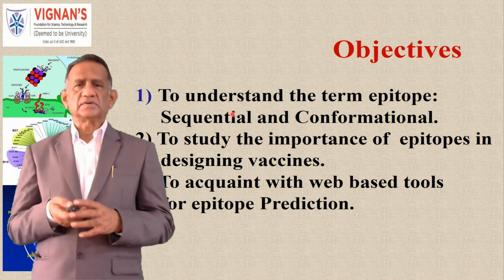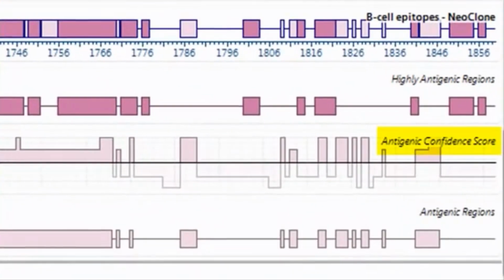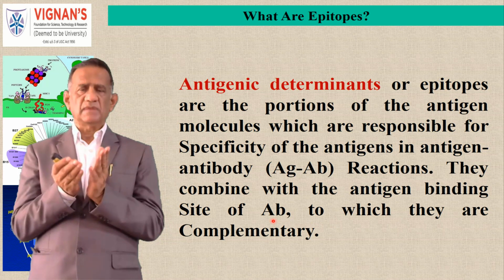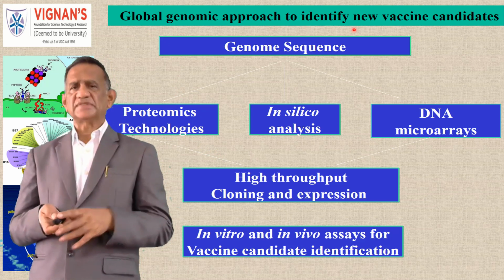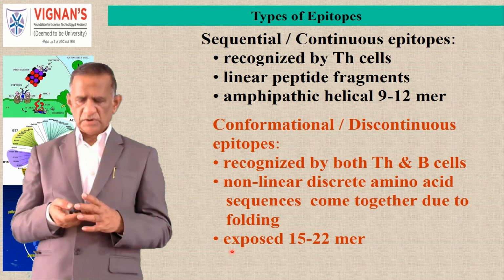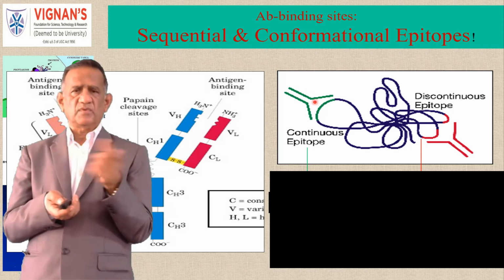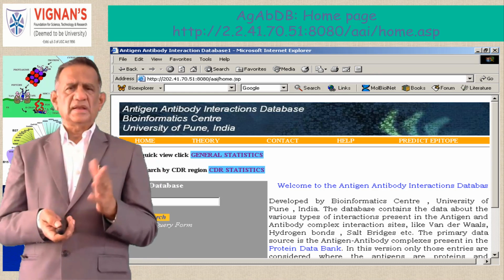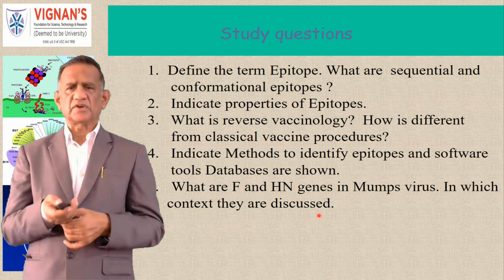Topic 2 Unit V EPITOPE 30 08 2020